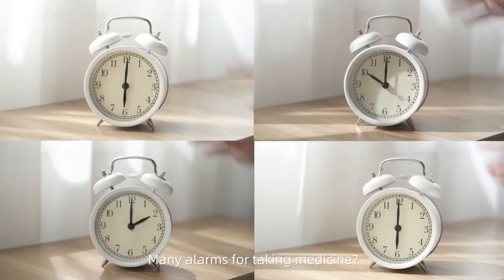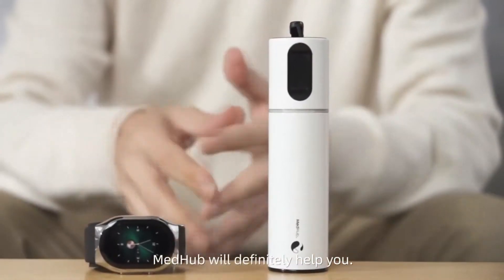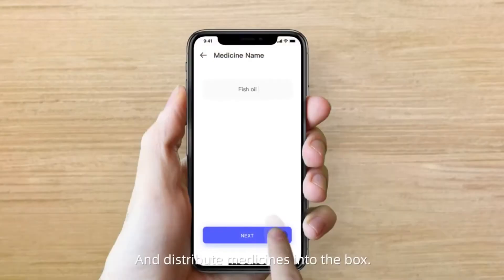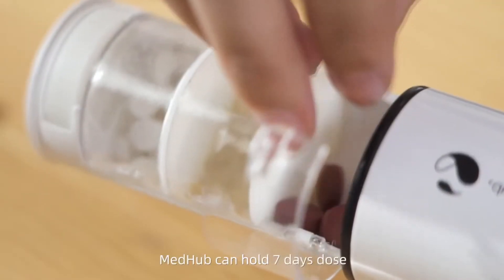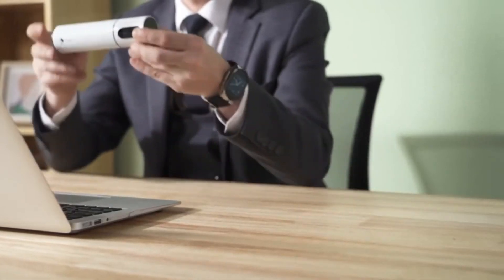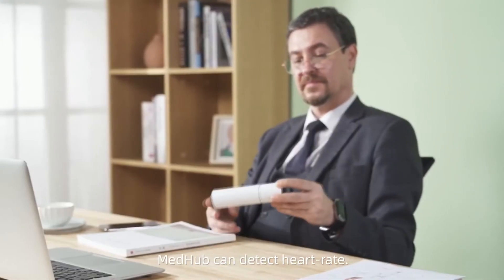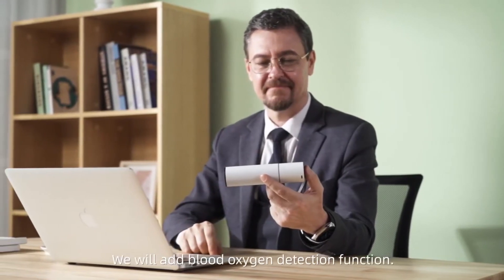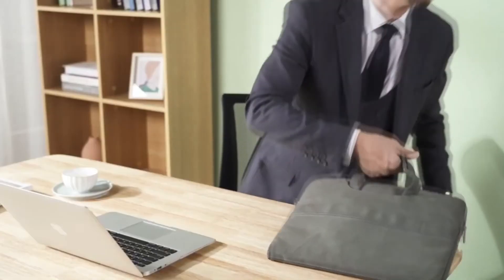TECHNEWS - Algorithmic Boost Request - 10000000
Taking medication as prescribed is extremely important for the overall effectiveness of the treatment. This means taking the right dose, at the right time, as many times as necessary. It's hard to keep track of all this information, especially when you’re taking several medications multiple times a day.

No one wants to forget their medication, and many people worry about taking their medicine on time. Living with this anxiety all the time is not healthy and may even exacerbate what you’re trying to treat!
But with MedHub, your medication organization is fully automated. MedHub will show you what medication to take at what time, and keeps track of each time you take or miss a medication.
Meet MedHub⎯the smart medical intake adviser that makes it easy to keep track of your health status and make sure you take your medicine on time.
MedHub is very easy to use: just place the pills inside and connect the device to our app on your mobile device to begin receiving reminders. Even those who have trouble using smartphones can use MedHub with no hassle.
It’s important that your body gets sufficient oxygen in order to sustain basic functions and make sure internal organs are performing at their best. Being able to keep track of your SpO2 levels and heart rate can aid in the early prevention of suffocation, apnea, hypoxia and also contribute to better sleep. On the MedHub, your blood oxygen readings will be displayed with heart rate readings.
Once you’ve gotten set up, MedHub will automatically keep records of each medication and schedule you’ve added. This not only reminds you when to take your medicine, but also allows you to check which medicine you’ve already taken.

You can use this data to monitor your medication progress, confirm any missed medications, and help contribute to your health records and aid in your doctors’ diagnoses.
MedHub includes a sealing ring which fully protects your pills from moisture and locks in 100% of their medicinal properties.

MedHub is travel-size and can be easily stored in pockets, bags, and more. The shell is made of aluminum alloy, and compared to other products made of plastic, MedHub has high impact and drop resistance and longer service life.
MedHub has a built-in desiccant that provides a dehydrating function to ensure that your pills won’t be affected by moisture. With an automatic detection function, MedHub can notify you when it needs to be replaced.